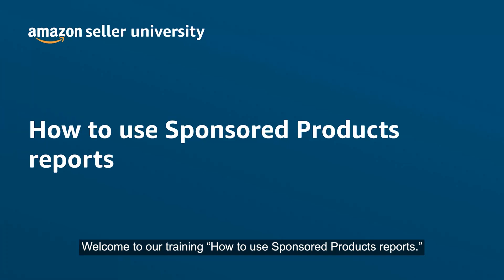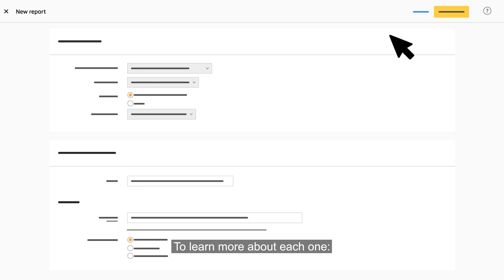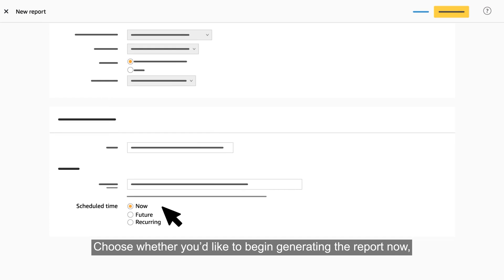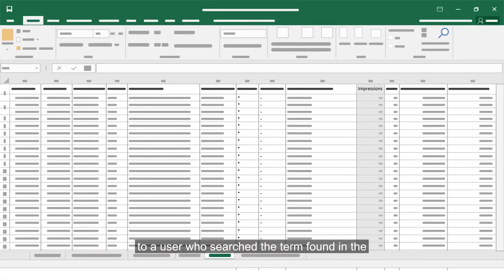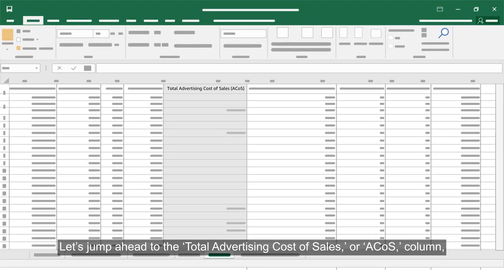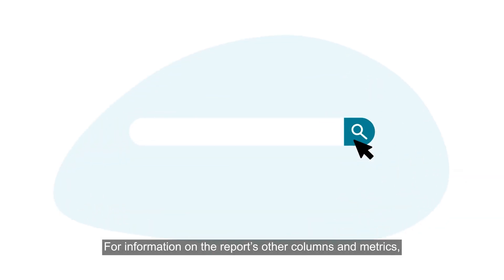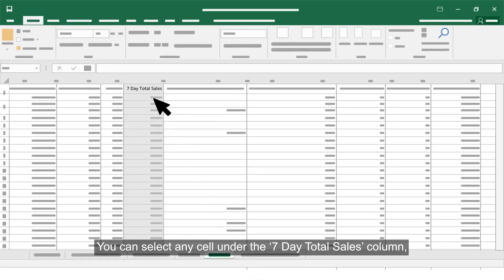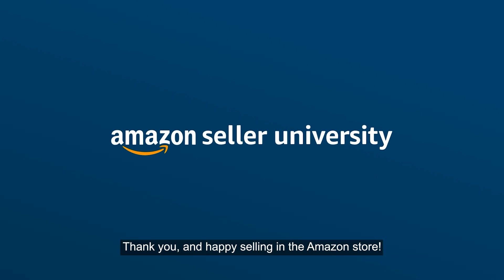How to use Amazon Sponsored Products advertising reports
Learn how to access and create Sponsored Products reports, discover which report types are relevant to your business needs, and use insights from Search term reports to help inform your advertising strategy in the Amazon store.

Additional links:
Have a selling account?